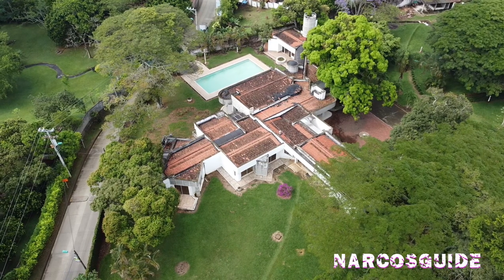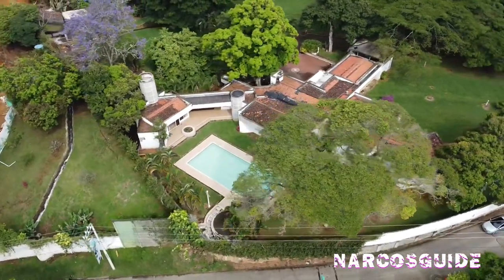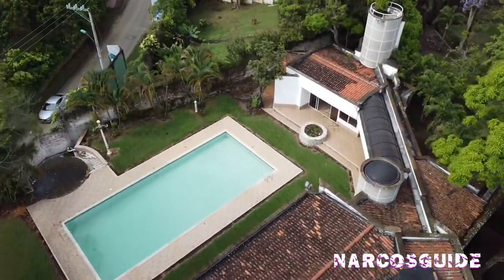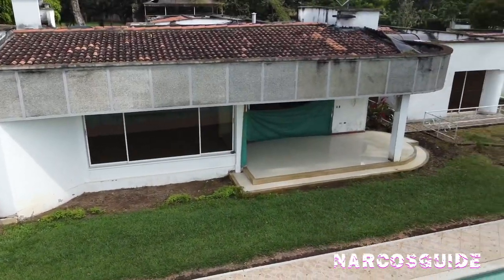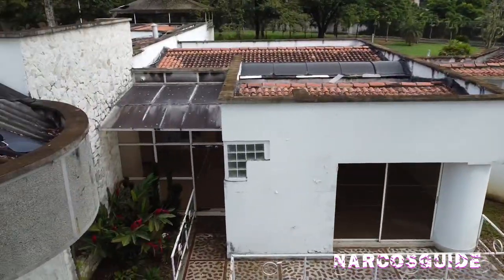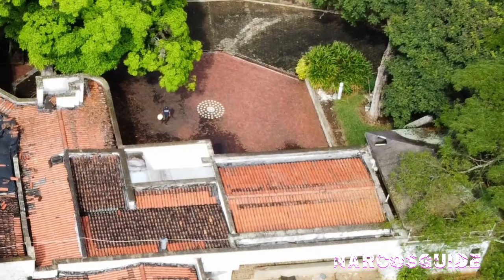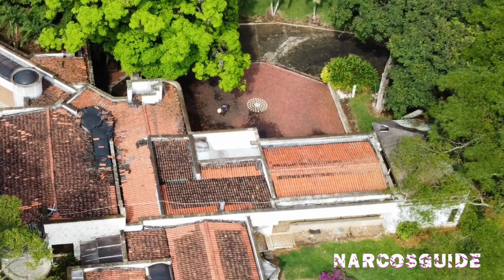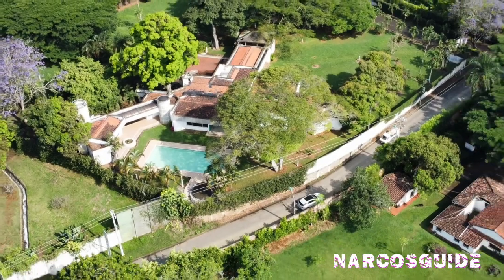Narcos Property - Gilberto Rodriguez Cali Cartel Colombia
Today we have a Narcos Property that was once owned by one of the Cali Cartel Godfathers, Gilberto Rodríguez Orejuela. The house is located in a very affluent and popular neighborhood of Cali,  known as Pance. This property sits across the street from a property owned by his brother Miguel Rodriguez Orejuela.

It is however a great reminder of the great opulence and power the Cali Godfathers had.

This property is located in Cali, Colombia.